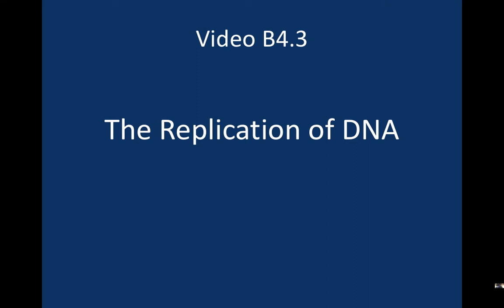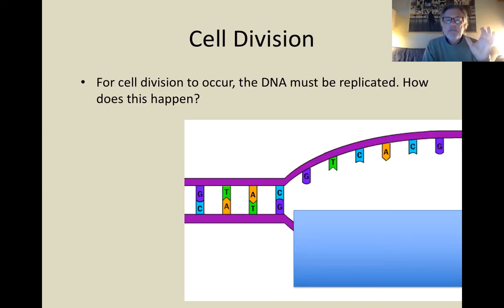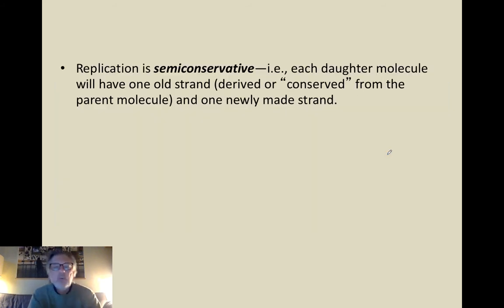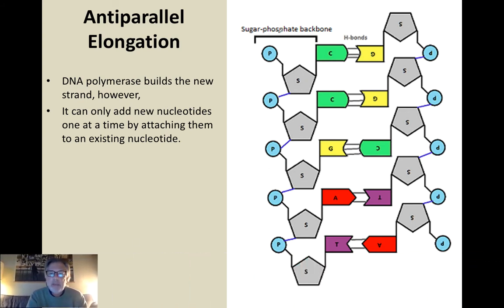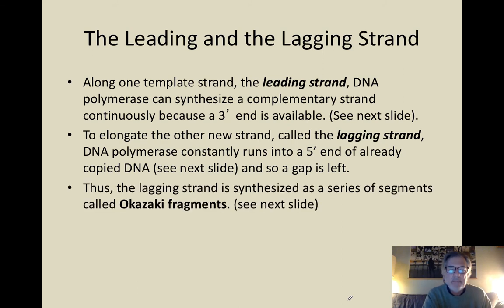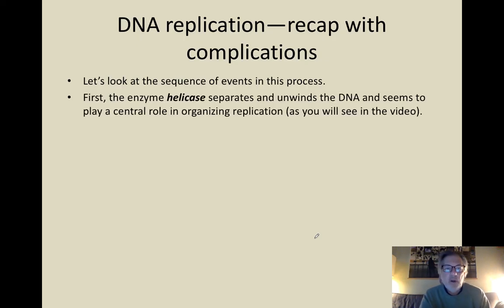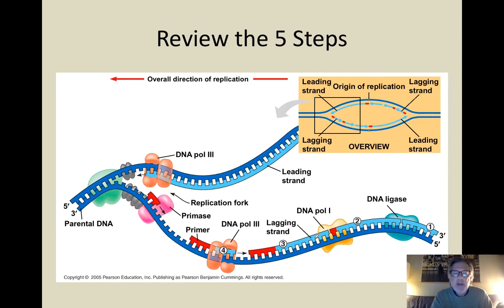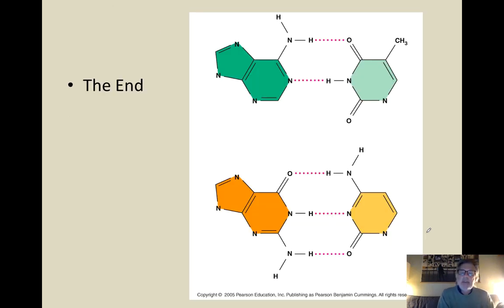B4-3 The Replication of DNA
In this video, I discuss how DNA is replicated, I review the function of helicase, primase, DNA polymerase III, DNA polymerase I, and ligase.